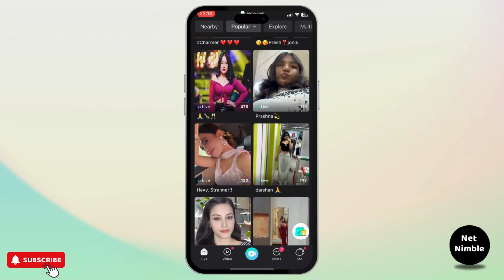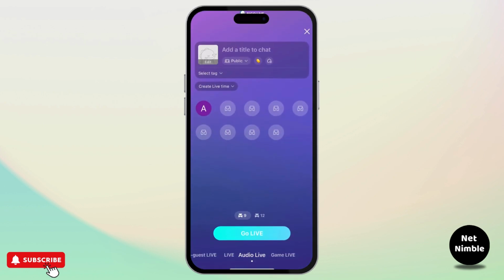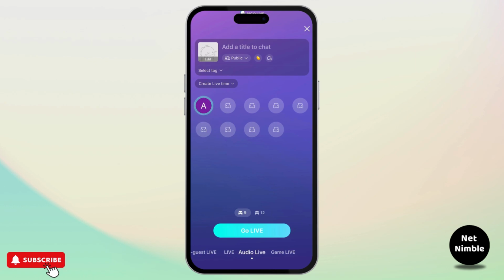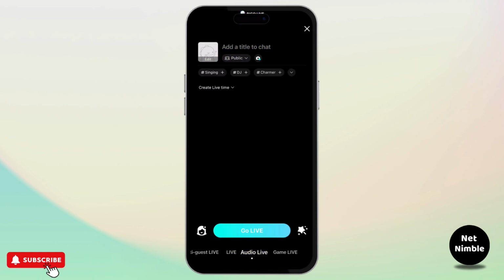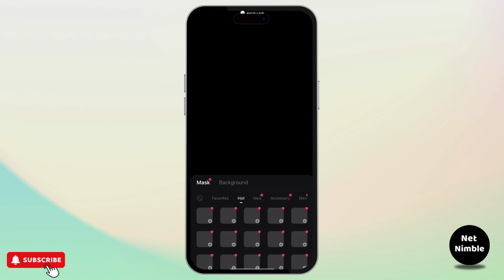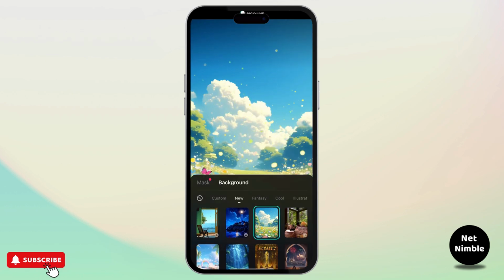How to Add Background on Bigo Live | Step-by-Step Guide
Learn how to easily add background music on Bigo Live in this step-by-step tutorial. Whether you're looking to enhance your live streams or simply add a personal touch to your posts, this guide will show you how to add music to your Bigo Live broadcasts effortlessly.

In this video, you'll discover how to add background music on Bigo Live, including how to play music during your live streams and how to add music to your posts.

0:25 Step 1: Accessing Bigo Live Settings
0:55 Step 2: Adding Music to Your Stream